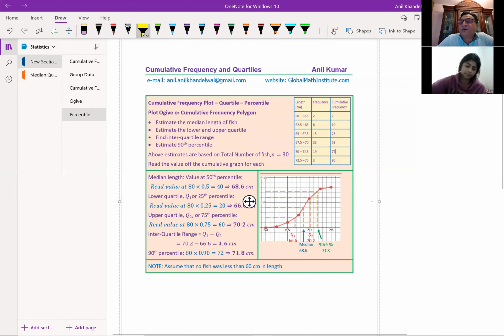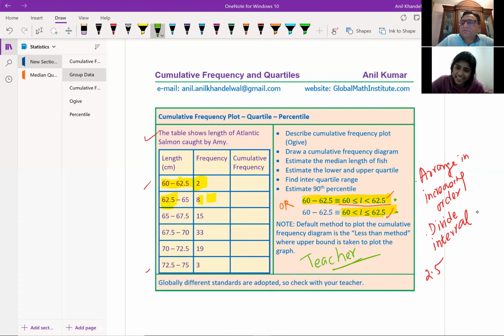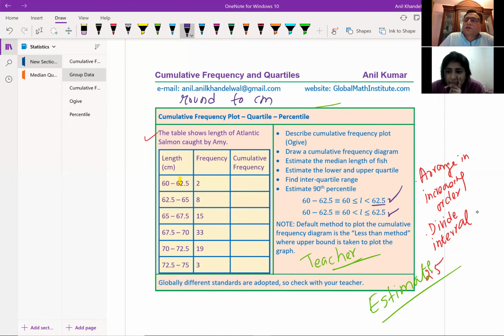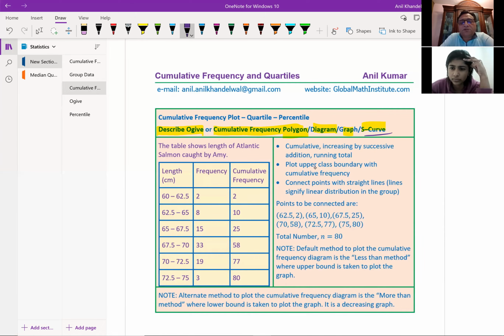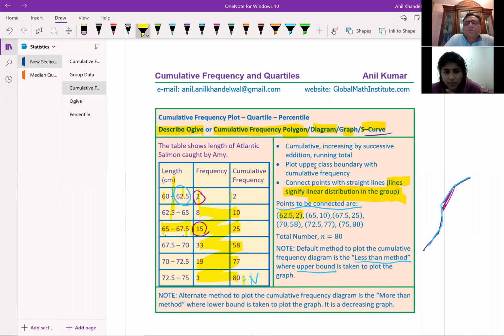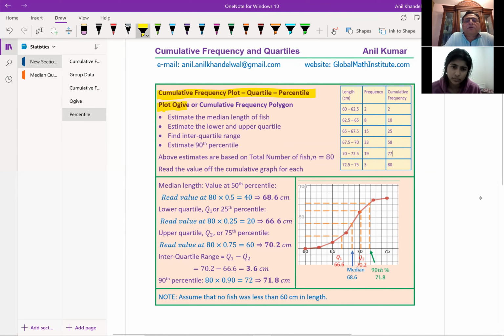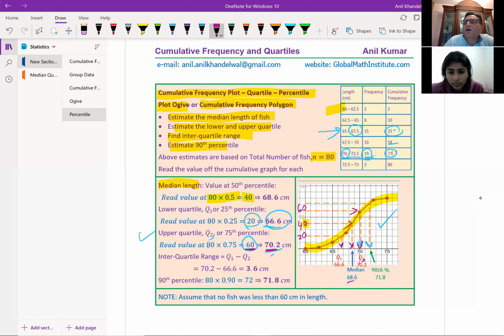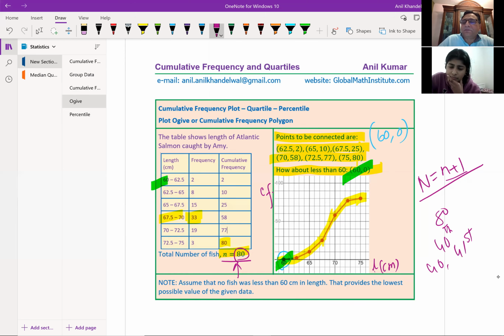Cumulative Graph Ogive from Continuous Data and Calculate Quartiles and Outliers